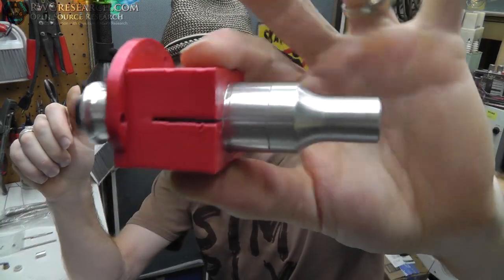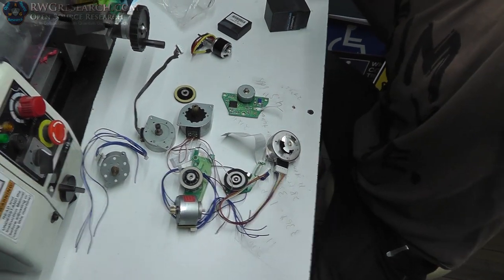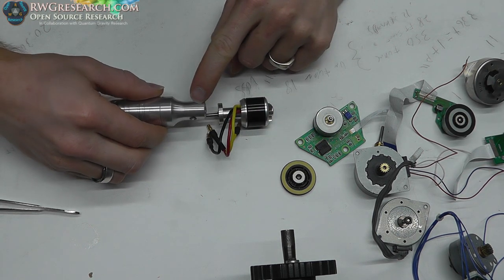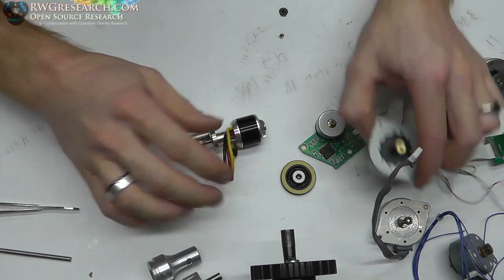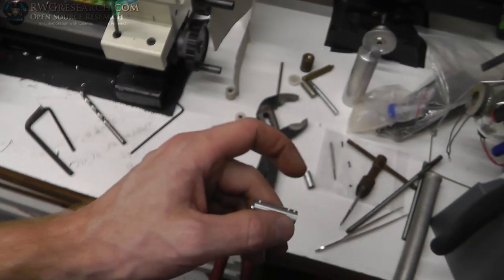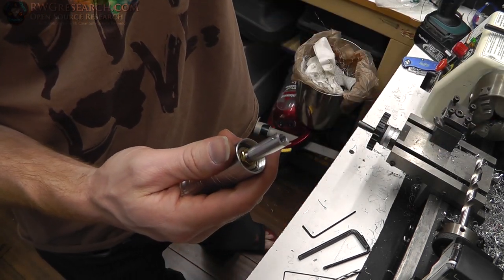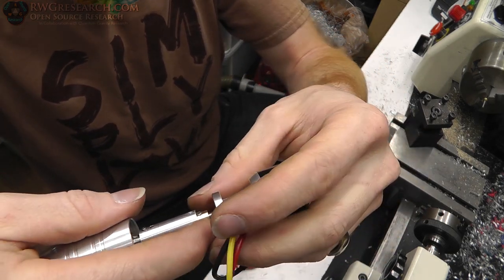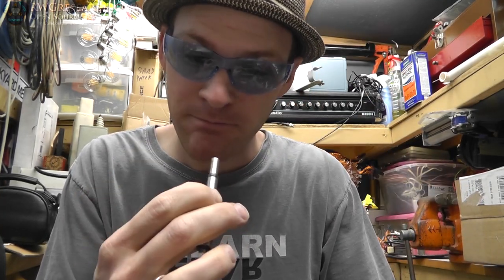P2. Lite & Powerful Brusless CNC Spindle Build For 3D Printer. Making the Shaft Coupler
i was using an air tool that really worked well! however it was noisy and used to much air, its not piratical for every day use!

some parts were better bought than made, so i have a few parts to chose from. The hand piece is a Foredom H43T. you can see the specification's

I went with this one because it was compact and had a collet that would go up to 1/4" i could have also made this part but that is a lot of extra work, I'm lacking time :) its a bit pricey, you might be able to find the shaft on line and make the housing.

the motor is a Turnigy P2627L EDF Outrunner 4200kv for 55/64mm 3 phase RC motor, its designed for a ducted fan. so its dose not have as much torque but instead it has a lot of RPM, at full speed it will reach 45,000RPM with no load. and pull 22.2A @ 11.1V! That's 250W!  not bad for something so small. the best part is its only 12$! I can switch it out with a slower more with more torque if i need to, but i plan on using tinny end mills for my projects so it should be fine. I could use a gear reduction to get the lower RPM but still have a lot of torque.

The control is a 25A Turnigy TY-P1 25Amp HEXFET Brushless Speed Controller. seems to do the job and for 10$... you cant beat it.

The rest of the parts I will need to make, connector plates and shaft coupling. see those in the upcoming Videos!!